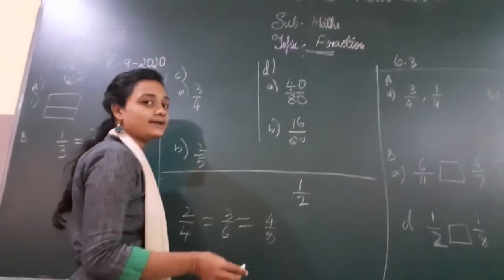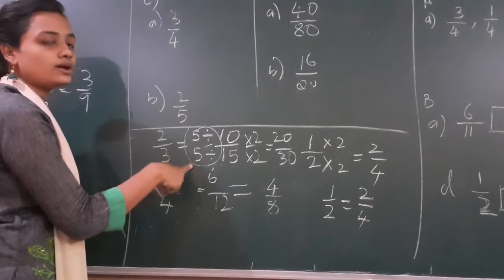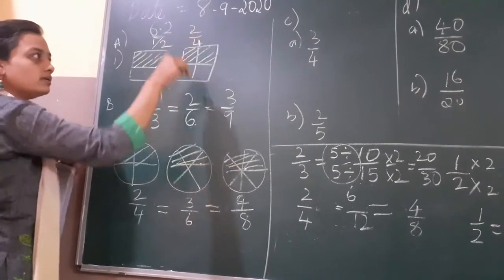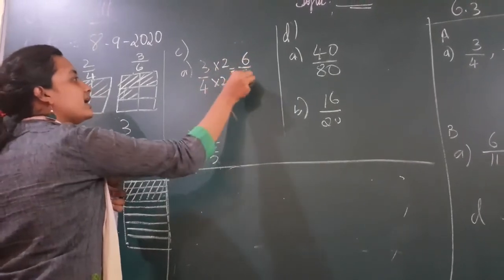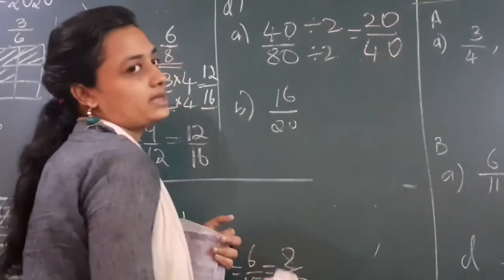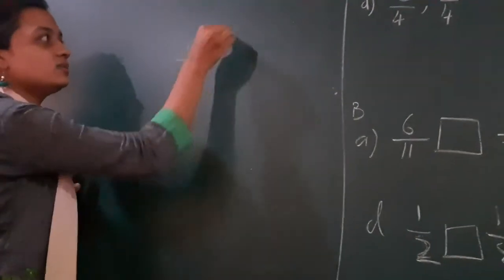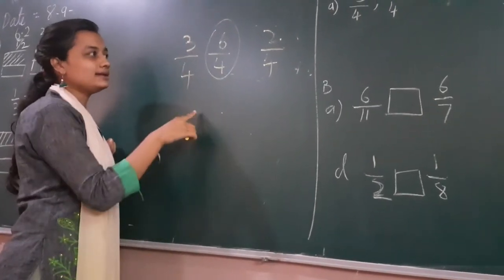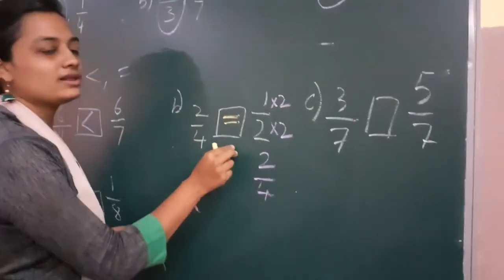GRADE 3 MATHS 4 11 21